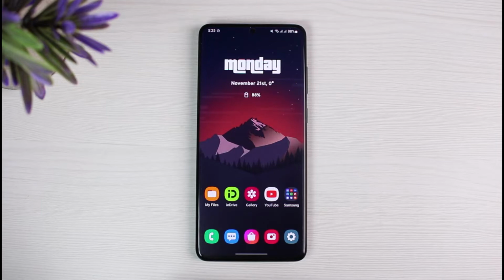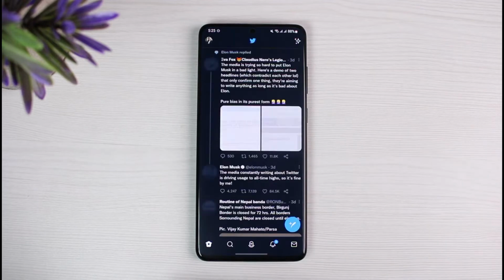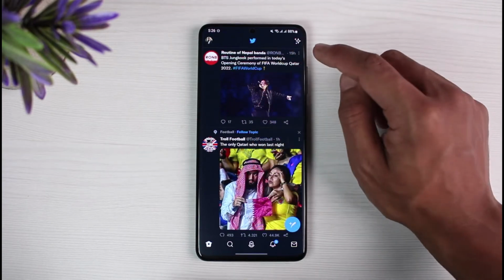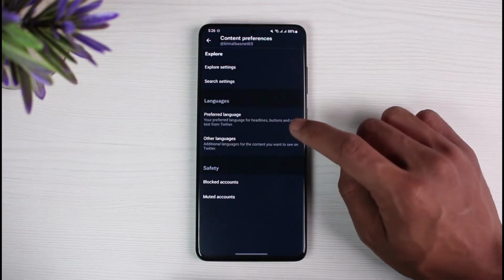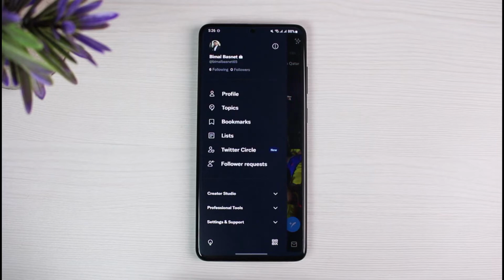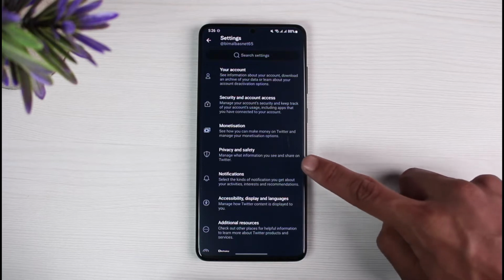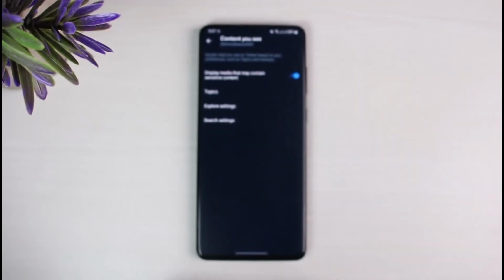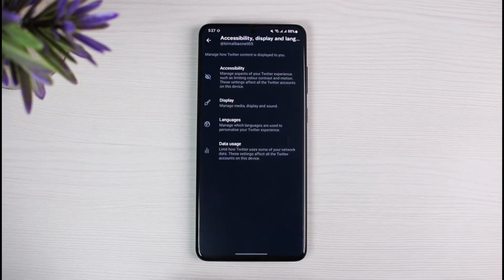How to Change Your Settings on Twitter !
This video guides you in an easy step-by-step process to change your settings on Twitter. So make sure to watch this video till the end.

Follow these simple steps:
1) Update the Twitter app to the latest version
2) Open Twitter and log in to your account
3) Tap on the profile icon
4) Expand the option Settings & Privacy
5) Here, change the settings that you would like
6) You can change your feed, privacy and other setings
7) Hope this helped!

~ Timestamps:
0:00 Introduction
0:23 General Info
0:41 Feed Settings (Trends, Explore, etc)
1:20 Privacy & Safety
2:01 Conclusion